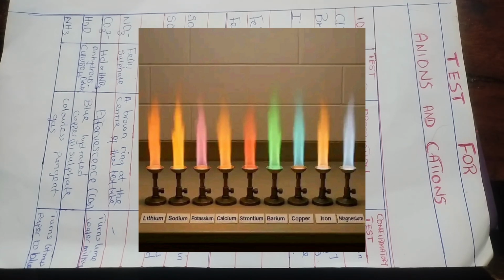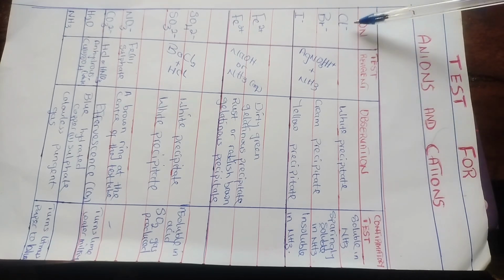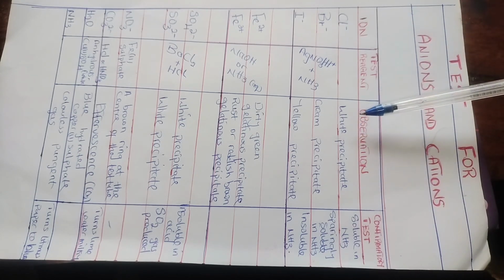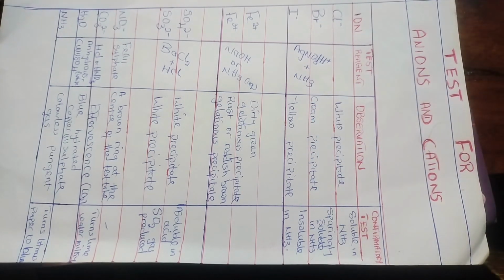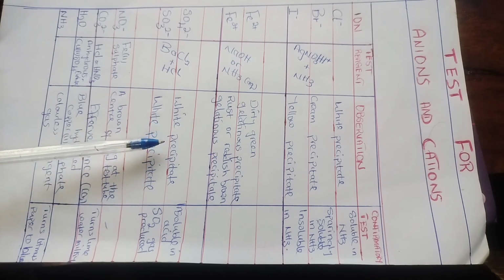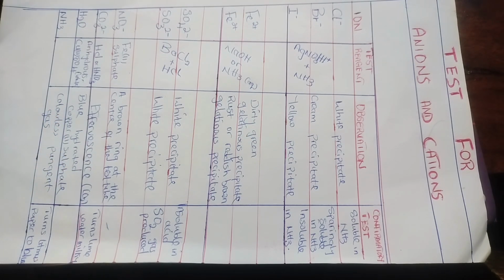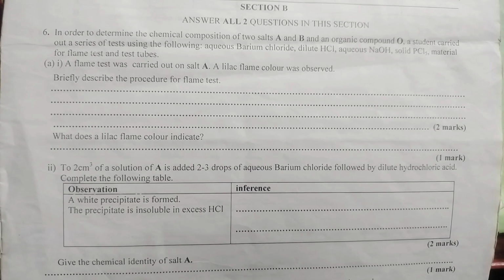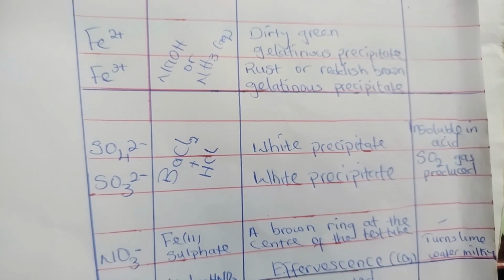Test for Anions and Cations (Complete Guide)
Learn how to identify anions and cations in this complete chemistry guide! This video covers all the key tests, reactions, and tips you need to understand how ions behave in the lab. Perfect for students and anyone revising for exams.